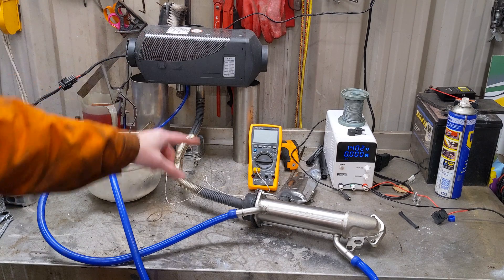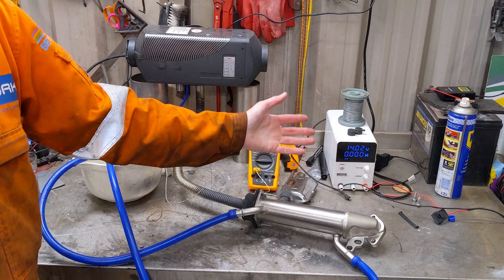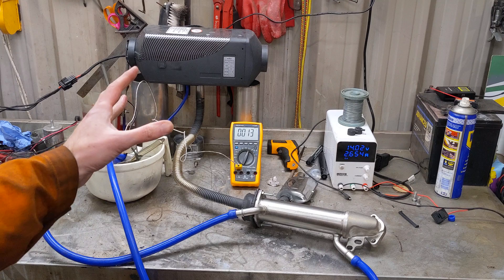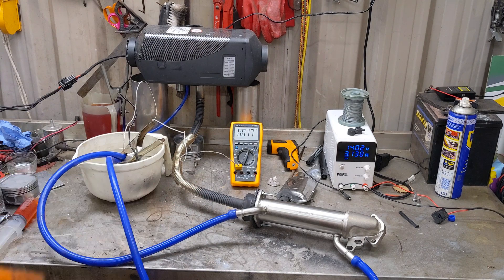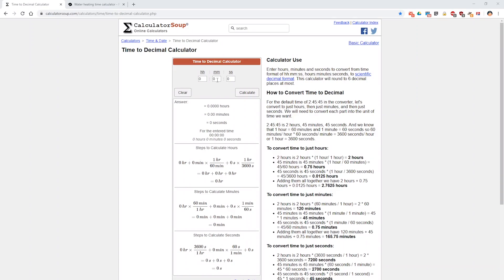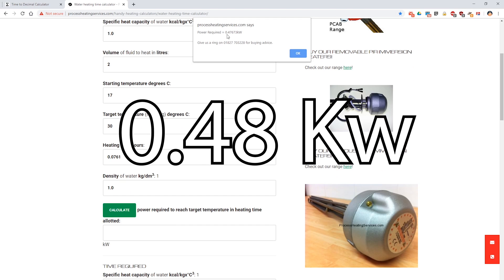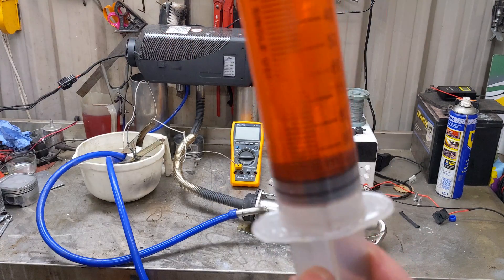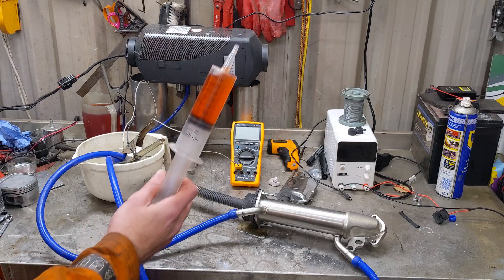Exhaust heat recovery with EGR cooler KW measured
Nice and quick this time.

Purely from the exhaust outlet, I could recover 500w to heat the water with.  That's 500w that would normally be wasted.

The EGR cooler